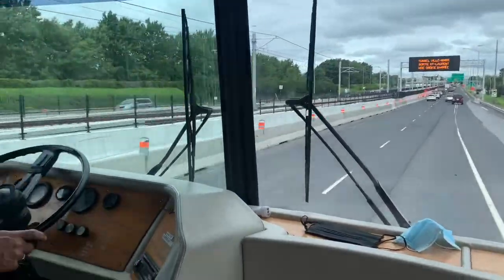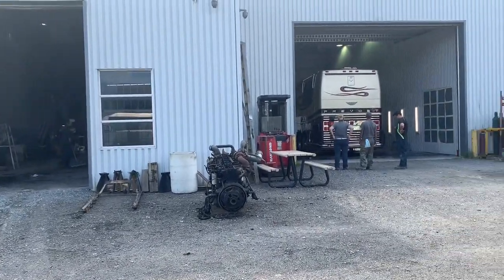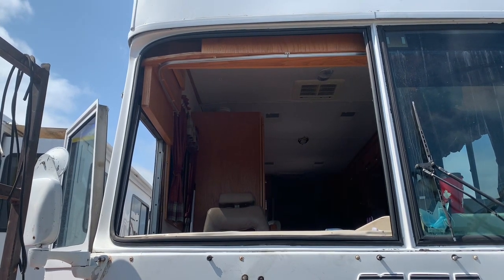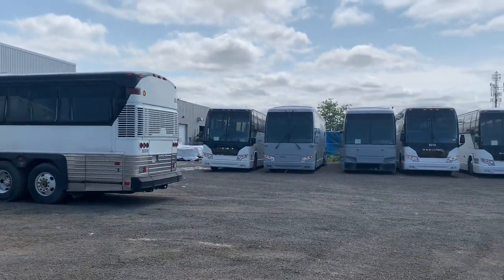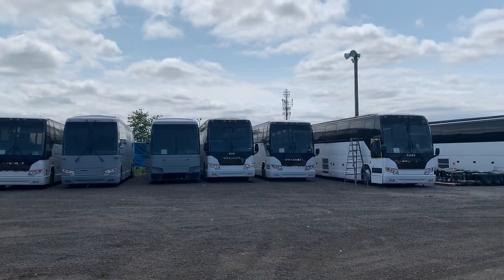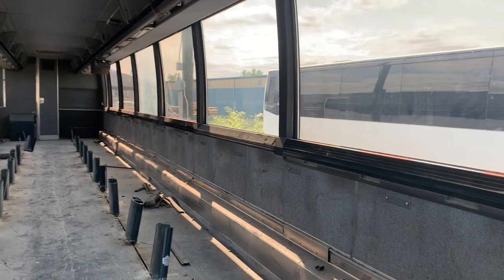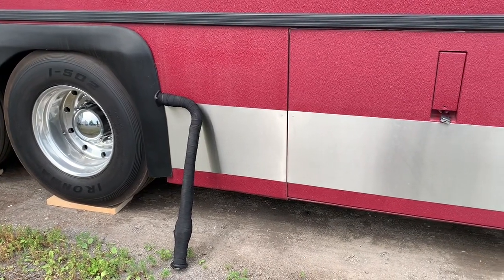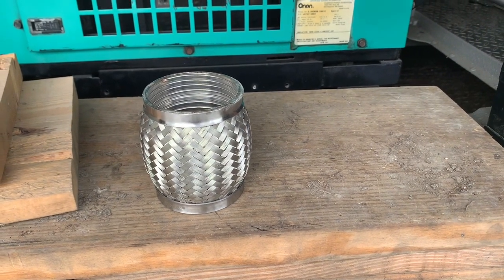E56 MC9 windshield replacement, and generator exhaust.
This episode we take a trip with the MC9 to have the windshield changed at Carrosserie Preferance.

We also finalize the generator installation by sending the exhaust up through the roof.